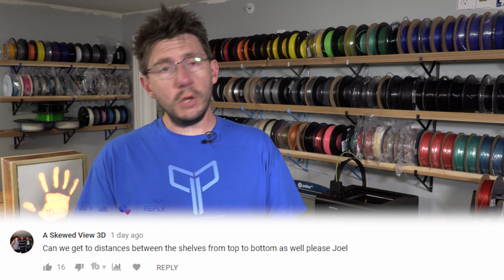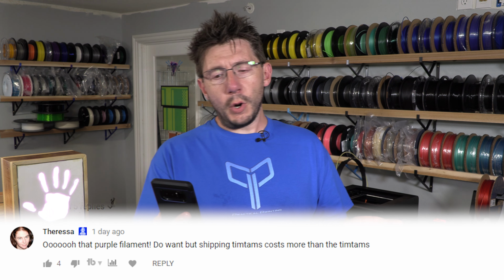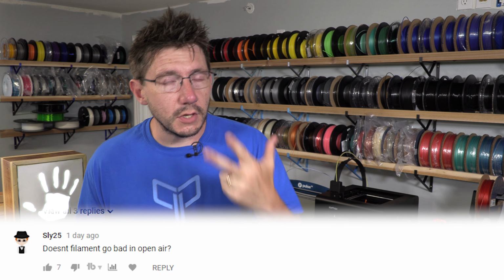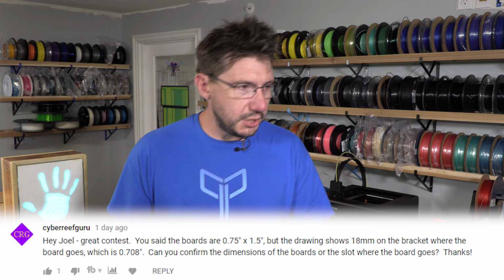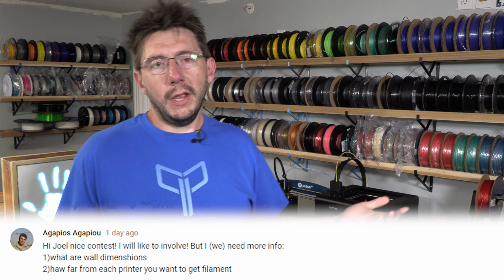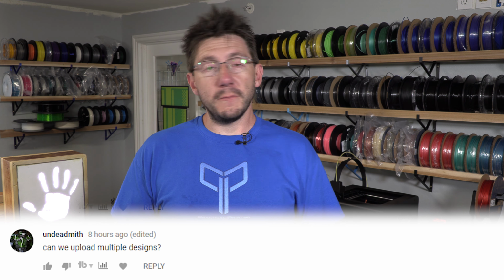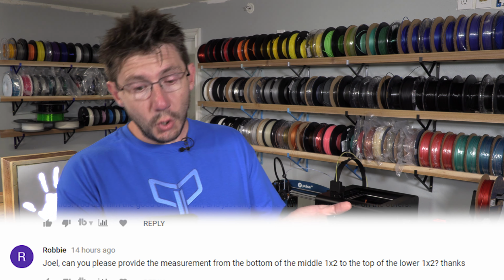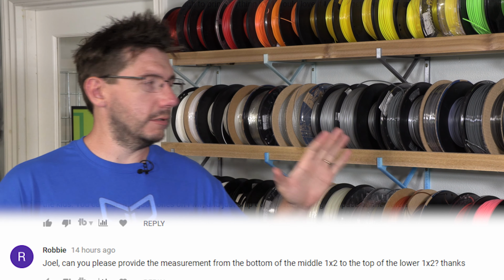MyMiniFactory / Matterhackers 3D Printing Design Contest - Update on Rules and Dimensions / Q&A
The design challengeI'm hosting through MyMiniFactory with prizes from Matterhackers is underway!

However, a few more questions popped up. I did my best to address them here in this video. I hope the Q&A model works well and you could read and hear everything!

Matterhackers supports what we do, so if you need anything 3d printing related, use the links below to go get it!

Get yourself some Magigoo!

Looking for an awesome tshirt, hoodie, or mug? MERCH!

Find Me Socially!

Want to send me something?
attn: 3D Printing Nerd
509 NE 165th st
Shoreline, WA 98155
USA